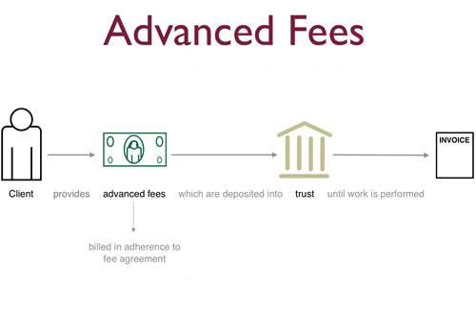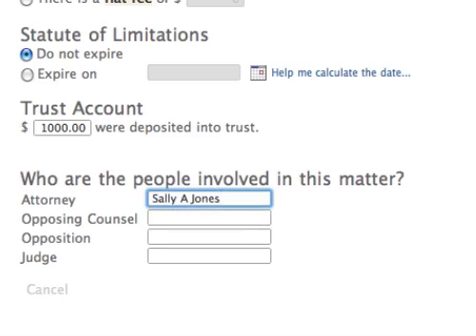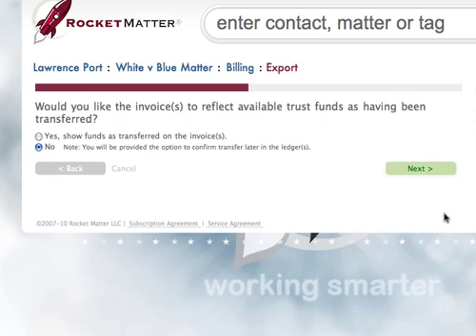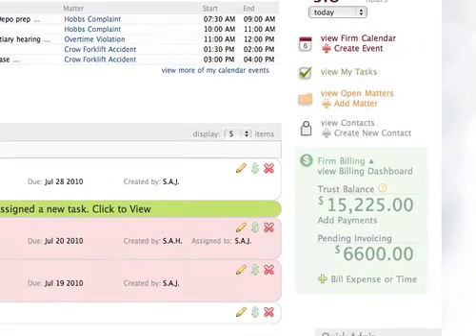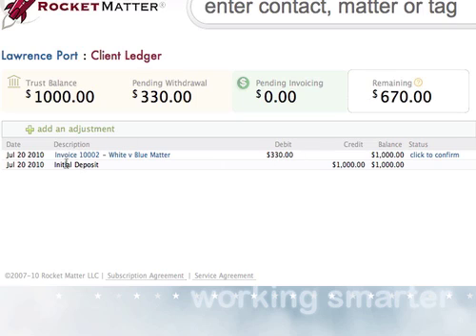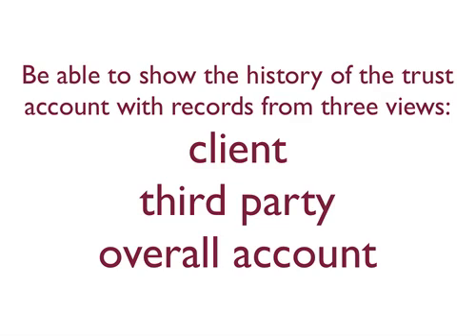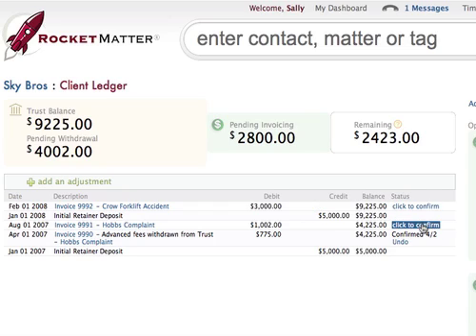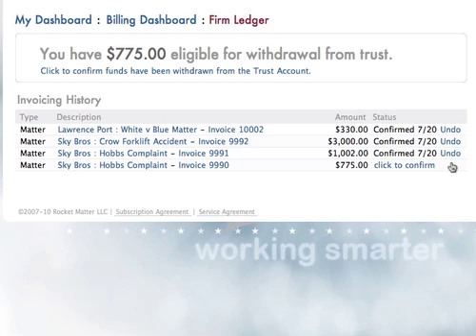Legal Trust Accounting Basics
When lawyers mess up their trust accounts, they can be disciplined, with penalties as serious as disbarment!

This video addresses the basic principles of legal trust accounting.  Larry Port of Rocket Matter goes over the ideas in a simple, accessible way, combining ideas and practice in ten minutes.

for our full informational kit on legal trust accounts.

Special thanks to Dan Mills, Practice Management Advisor of the D.C. Bar, for his assistance and time in helping me understand these concepts. (URL